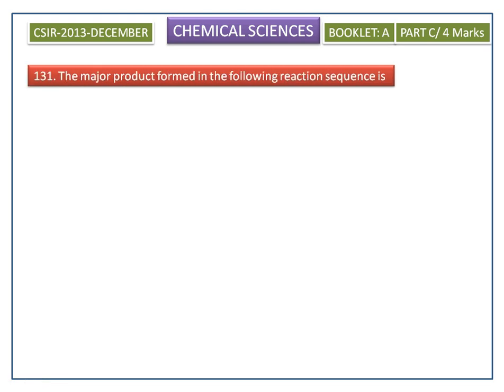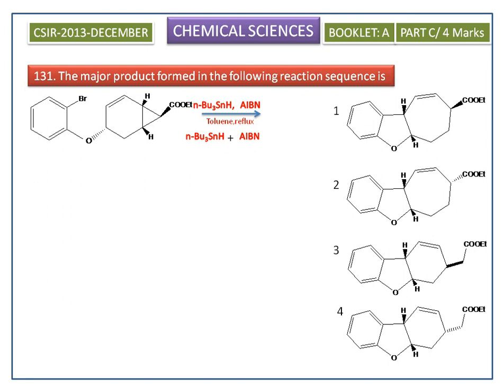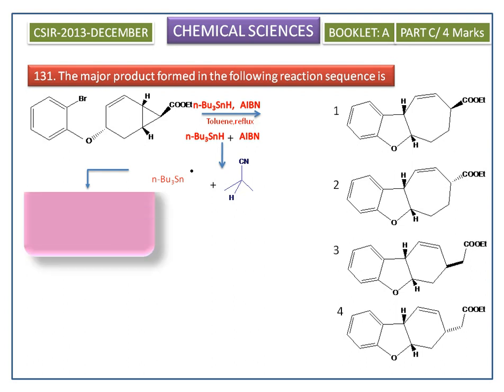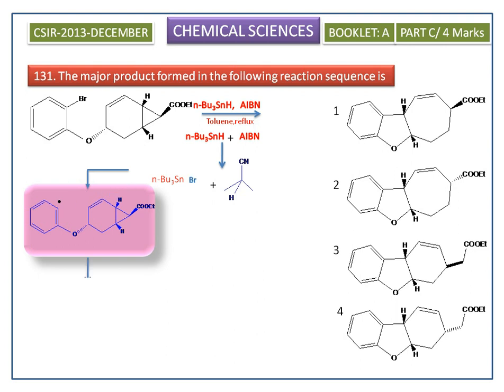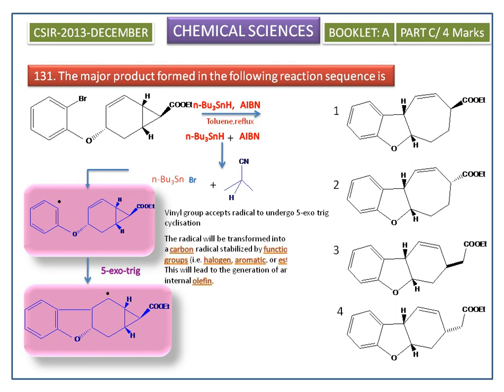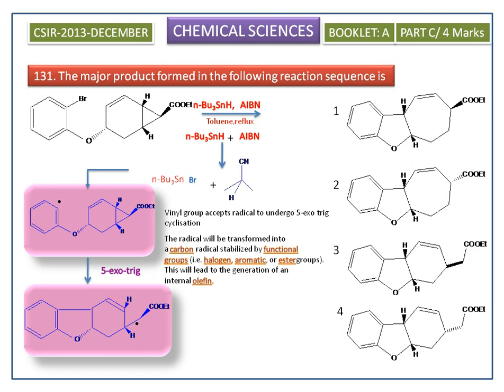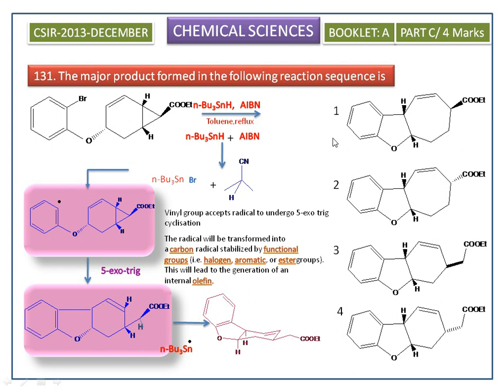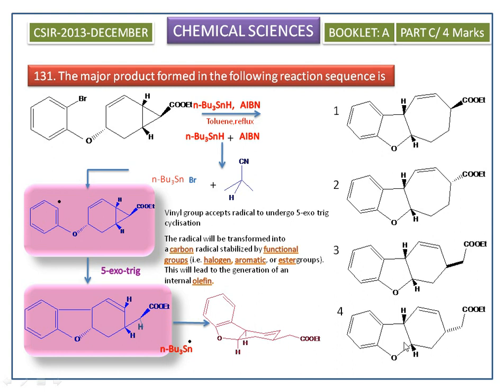Free radicals in organic chemistry-5-exo-trig-CSIR chemical sciences answer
CSIR-2013(December)-Chemical Sciences
Question number 131/Part C-4 marks
Booklet:C